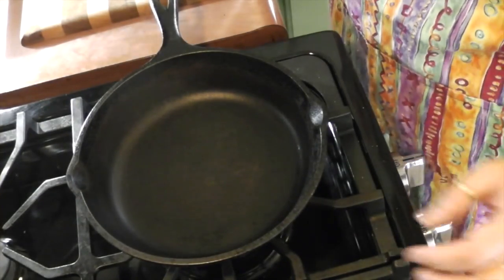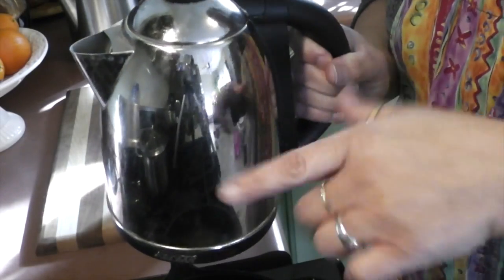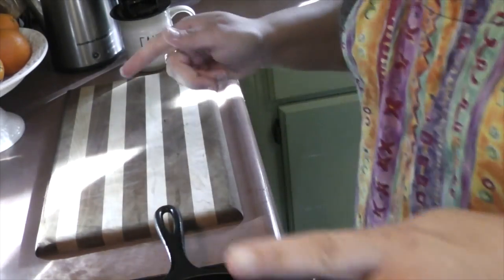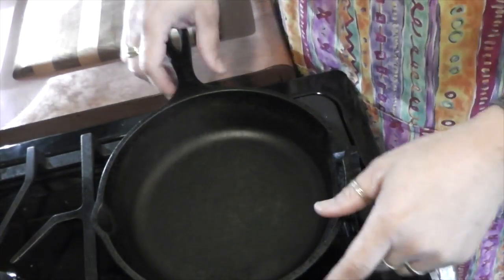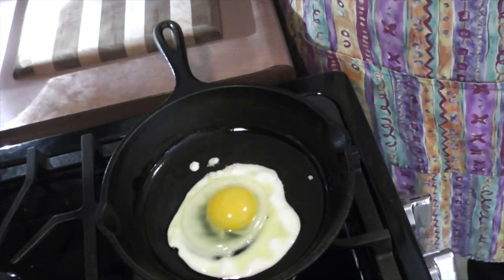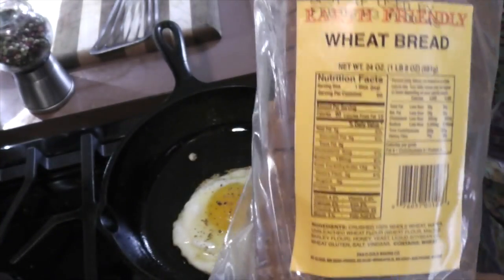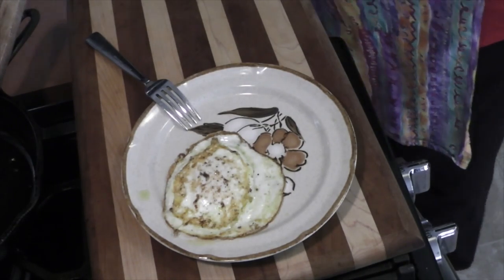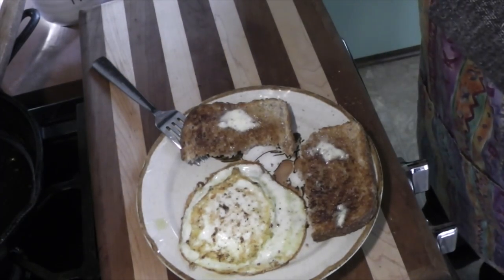Cook With Me: Simple Cheap Toast and Eggs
I make toast, I make and egg. I make coffee.  I talk.